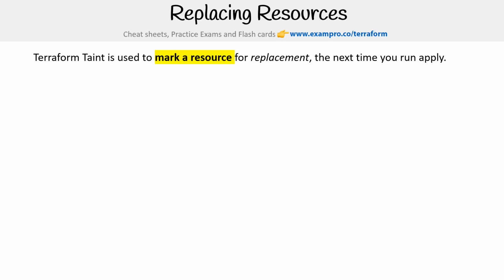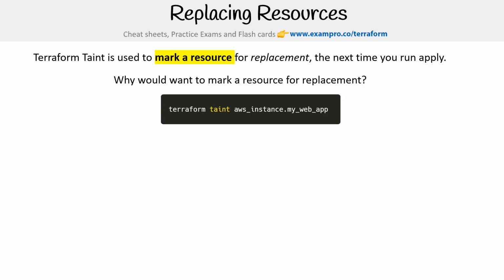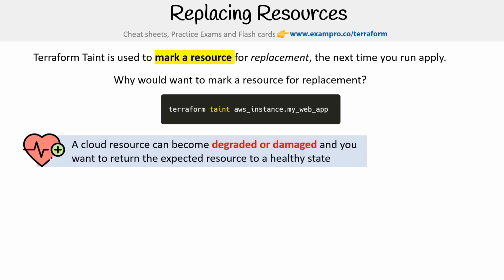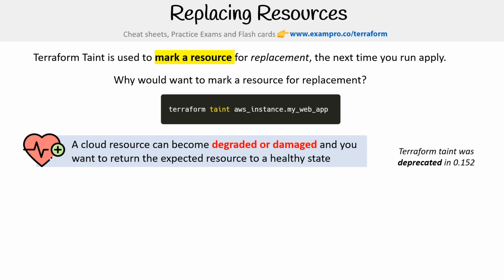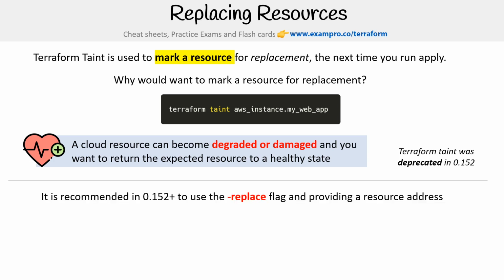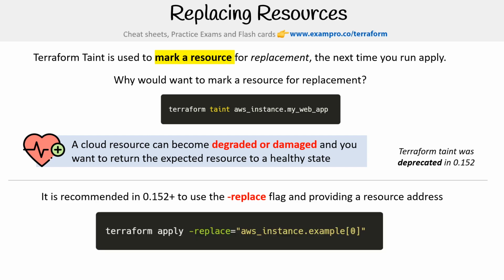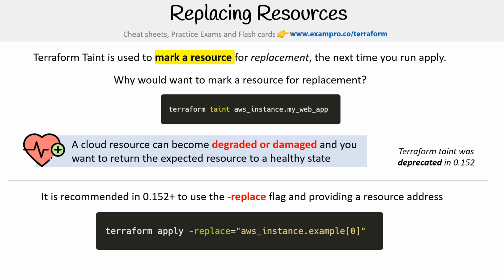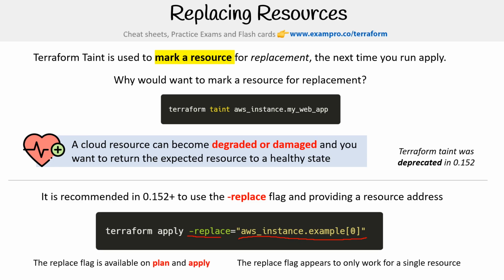Replacing Resources in Terraform - HashiCorp Terraform Associate (003)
Discover how to replace resources in Terraform when changes require a complete recreation. Learn when and why to use the `-replace` flag for resource updates.